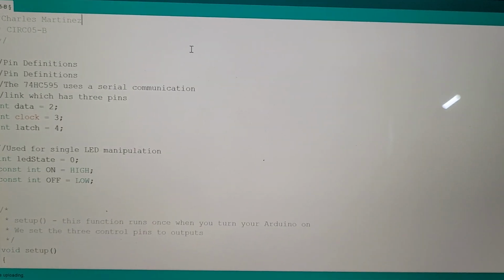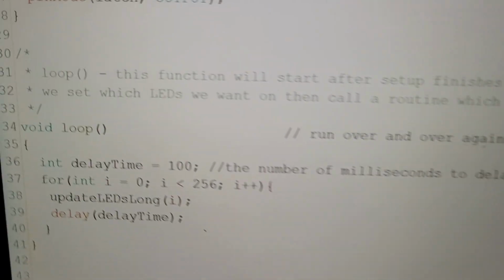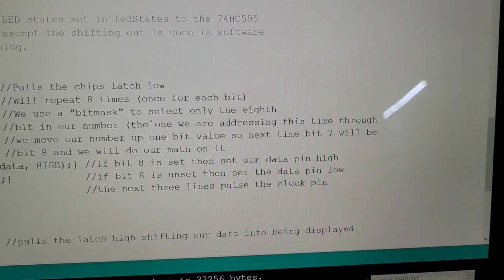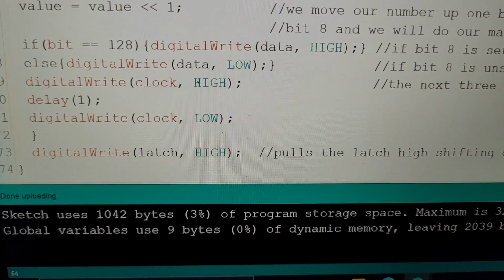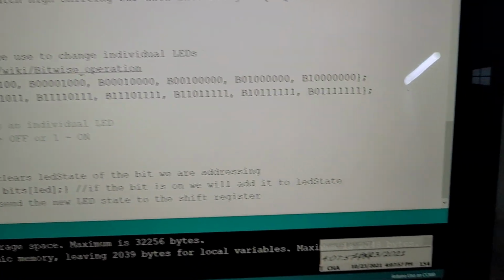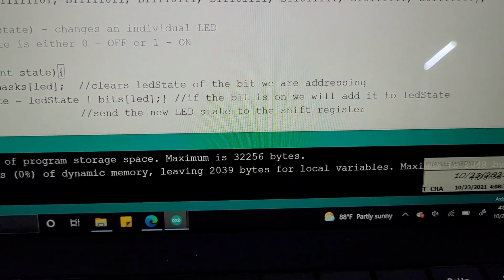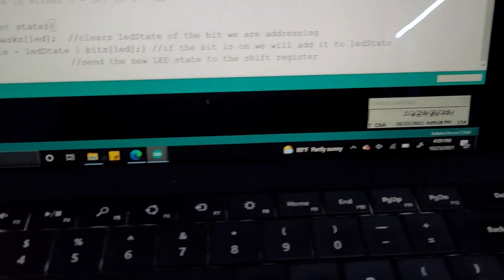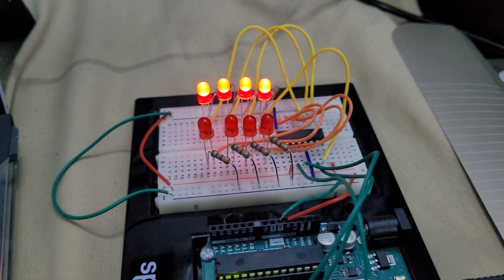B-ATTEMPT 10-23-21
CIRC05-B ATTEMPT